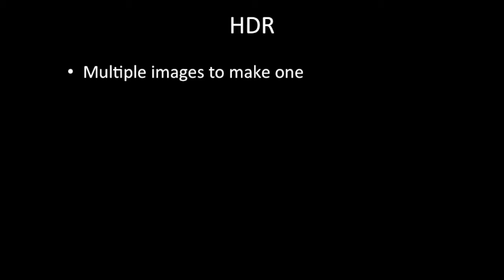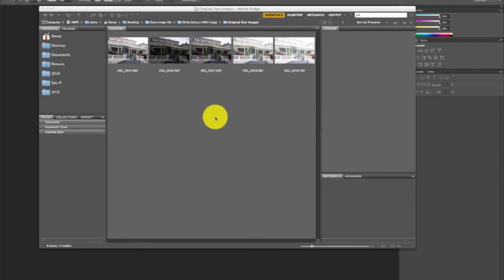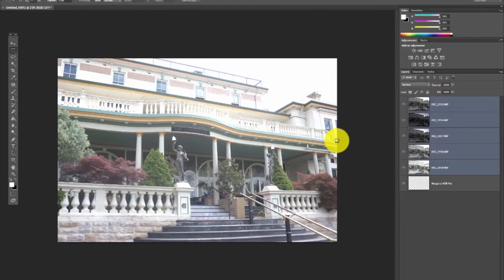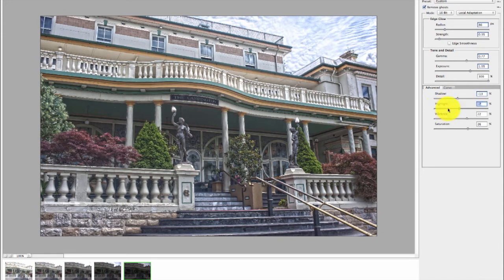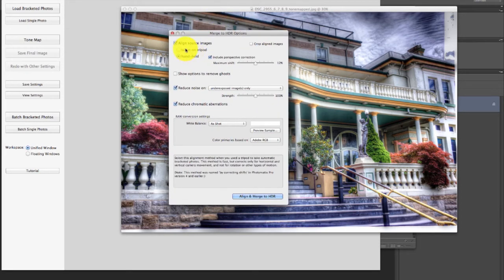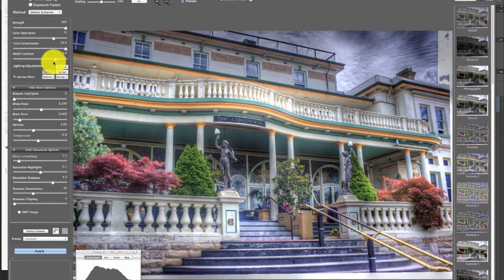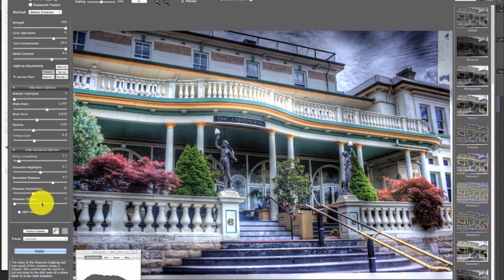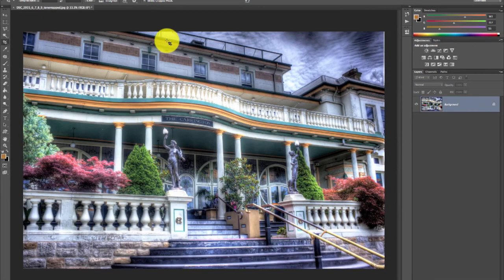OpenImage HDR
HDR video from OpenImage